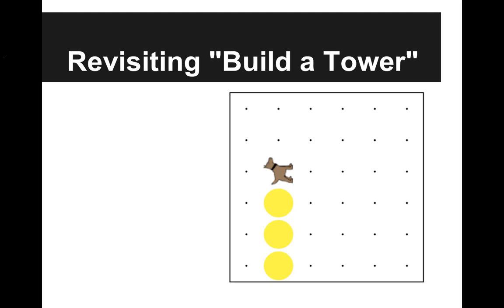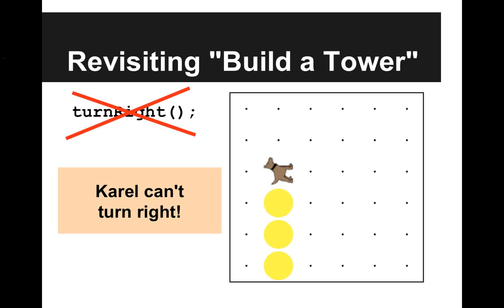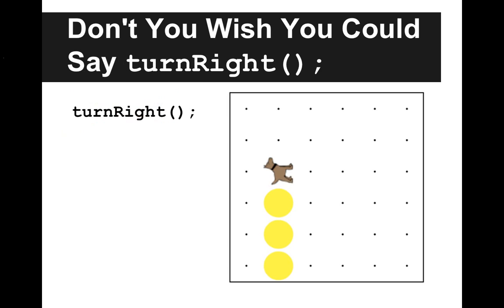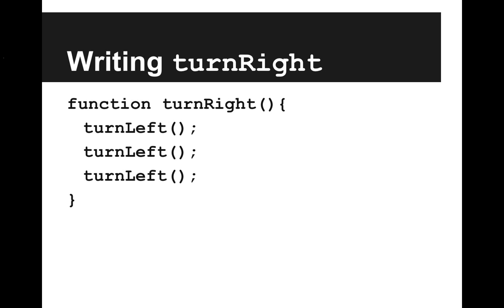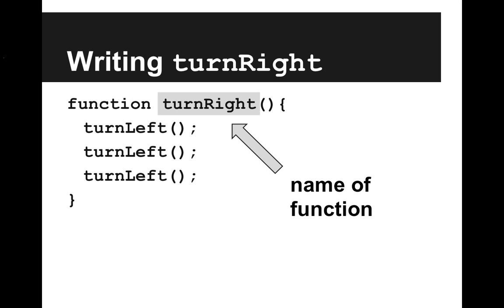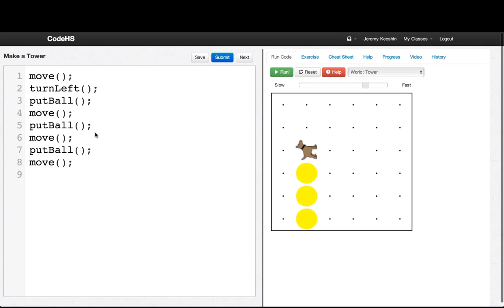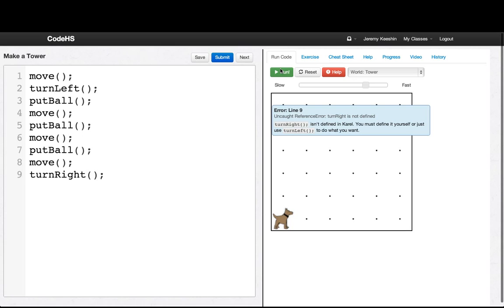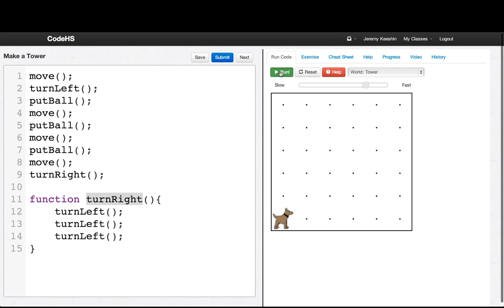karel ca not turn right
more things about karel